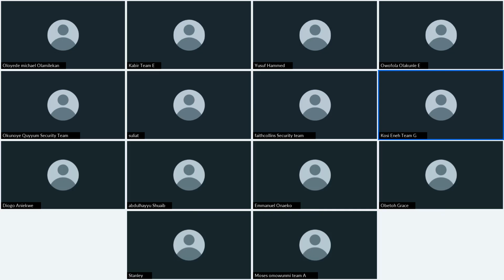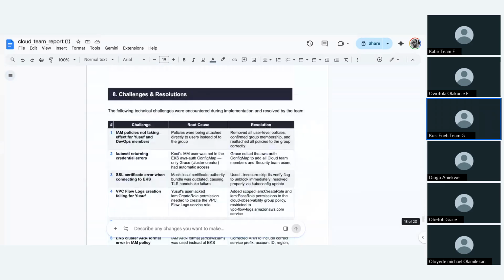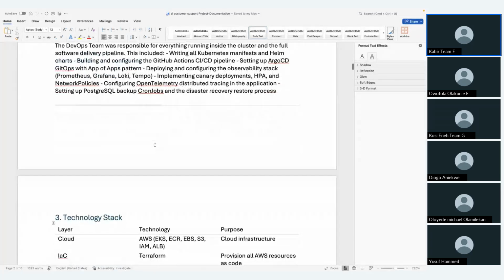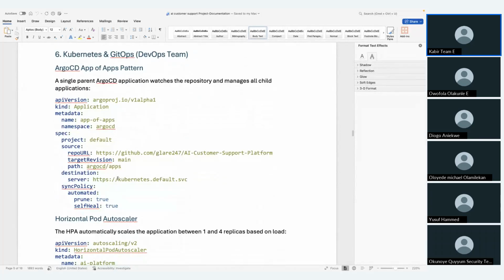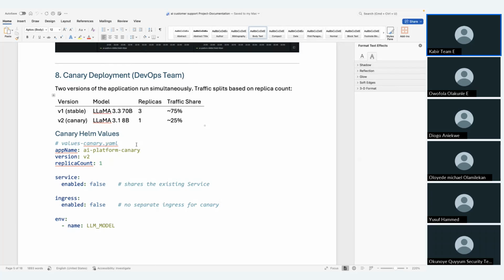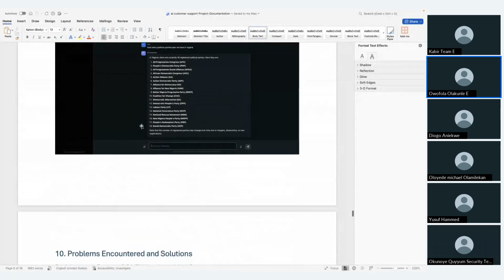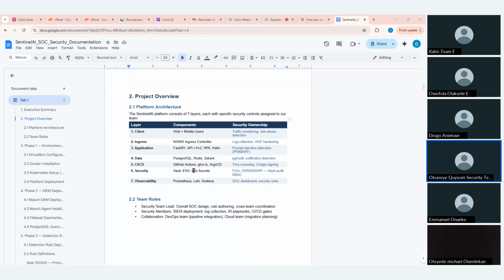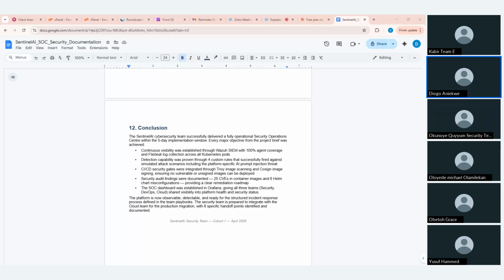Expadox Lab Demo Presentation - Final Call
Capstone Demo Presentation for Cohort 1 (2026) of the Expadox Lab Project-Based Mentorship Program.

This capstone project brought together all graduating mentees across Cybersecurity, DevOps, and Cloud Engineering to collaborate on a unified real-world solution that reflects how modern technical teams operate in production environments.

Rather than working in isolated tracks, the mentees combined their skills to design, secure, automate, deploy, monitor, and operationalize a complete infrastructure and operations workflow, integrating cloud architecture, DevOps pipelines, monitoring, security operations, automation, and incident response into one ecosystem.

One of the most important parts of this capstone was helping mentees understand how to navigate the industry beyond just technical knowledge, from collaboration and documentation to communication, ownership, and career direction.

This project represents months of learning, growth, teamwork, and consistency from the graduating cohort.